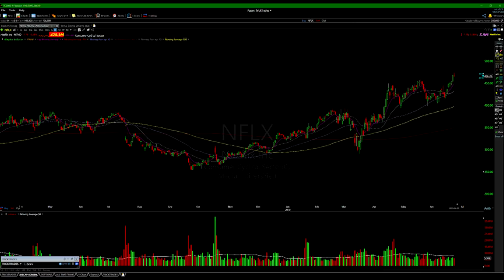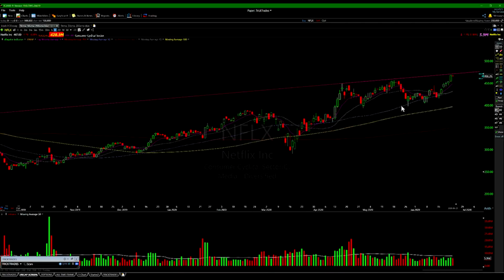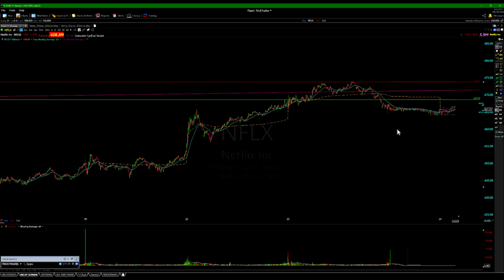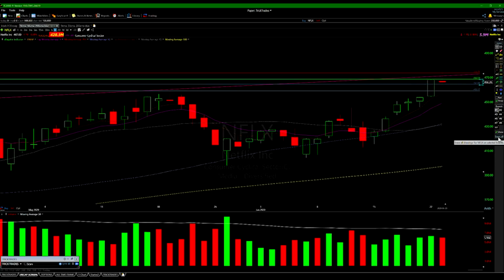HOW TO USE TREND LINES TO FORM A TRADING PLAN (LEVELS) 2020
Watch how I personally plot trend lines and plot my daily levels to form a day trading plan
This NFLX (netflix) trade happened on June 24th 2020 and my entries charts are in the community tab. Plotting these levels and technical analysis happened BEFORE the market open. Let Tricktrades show you how it's done

Check out our FREE MASTER CLASS and learn our EXACT strategy so YOU can trade and pull massive profits from the market EVERY SINGLE DAY...

1. ➡️ Join TrickTrades TODAY!

2. ➡️ Join our ALERT BASED SWING service...

3. ➡️ Join our news wire and Receive critical updates on market conditions…
strategies we’re implementing right now, and what we’re currently looking at for profit